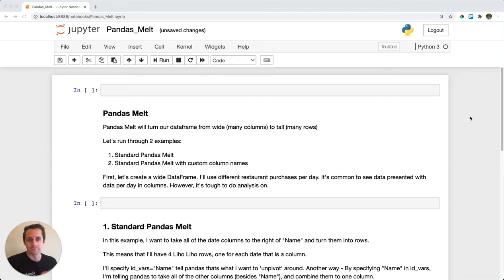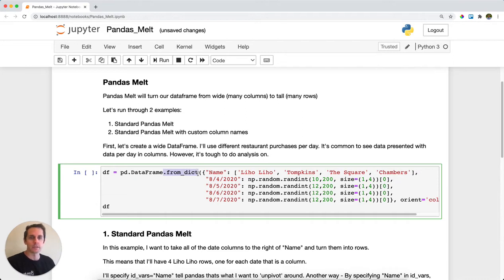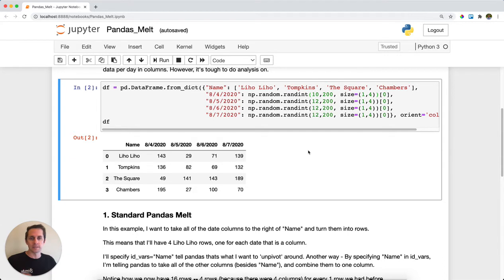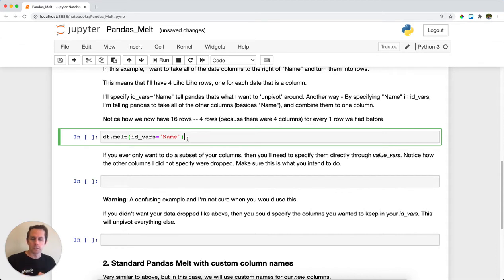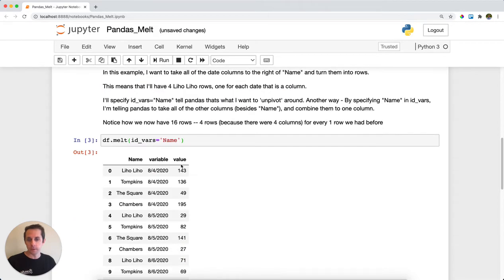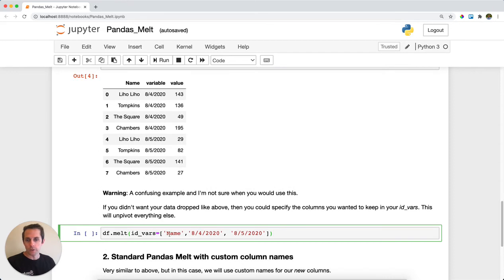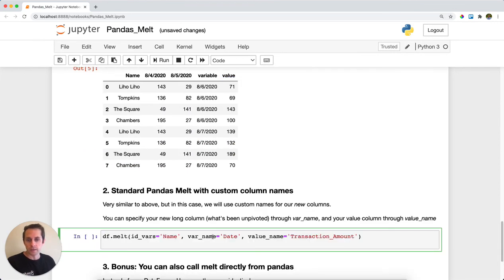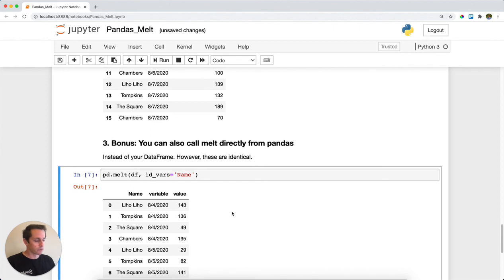Pandas Melt | pd.melt() | df.melt()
Pandas Melt is not only one of my favorite function names (makes me think of face melting in India Jones - gross clip), but it's also a crucial data analysis tool.

Pandas pd.melt() will simply turn a wide table, tall. This will 'unpivot' your data so column(s) get enumerated into rows.

I use this function I want to turn pretty data thats easy to read (many columns) into usable data (many rows) that is easier to analyze.